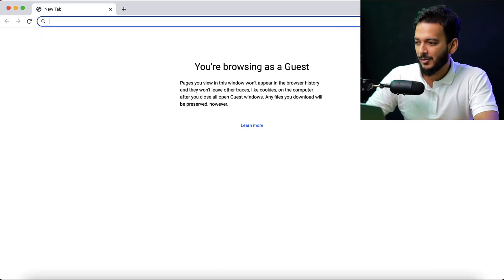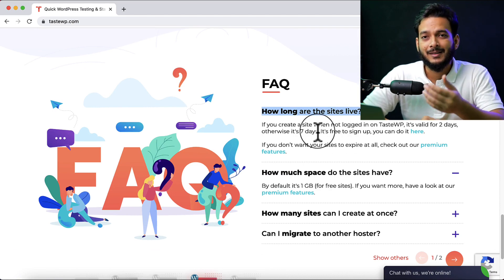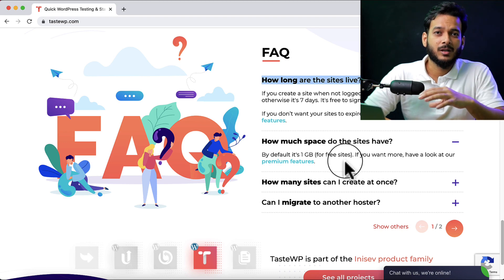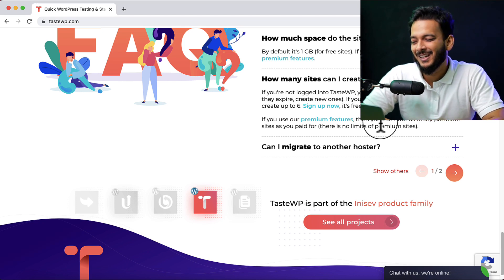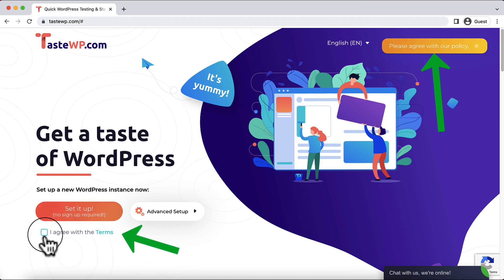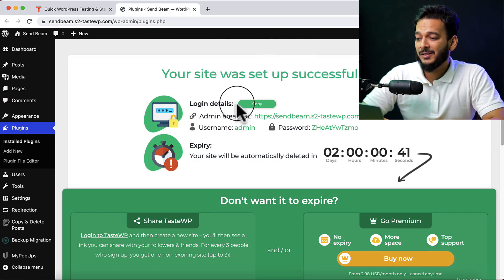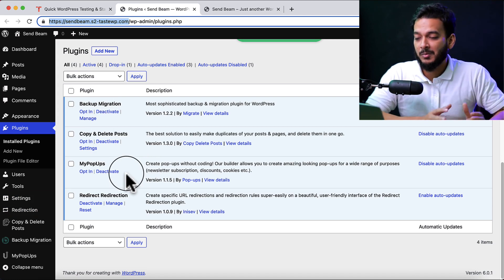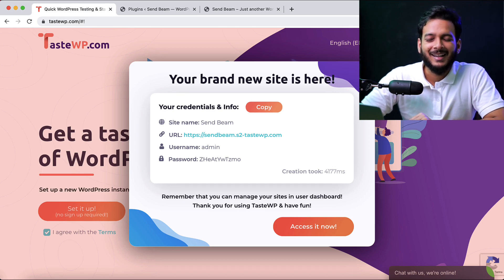How to Install And Practice WordPress on Live Server for Free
In this video, I'll share with you how you can easily install WordPress on a live server for free, and also you will get some more specific information about this free hosting. So, stick with the video till the end.

🔴 TOP WORDPRESS DEALS IN 2022 🔴